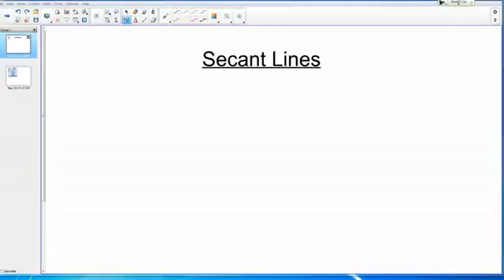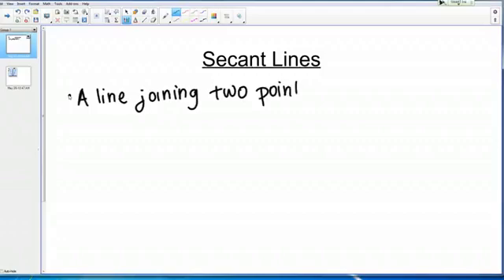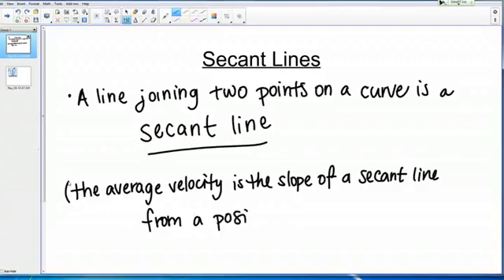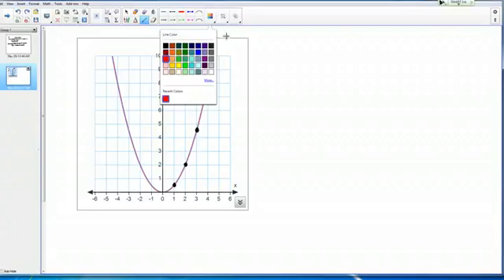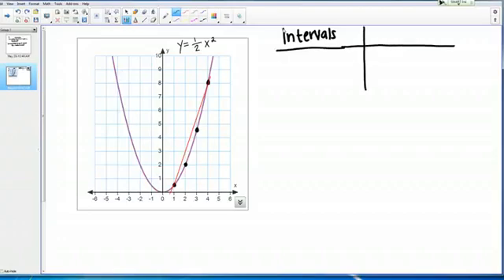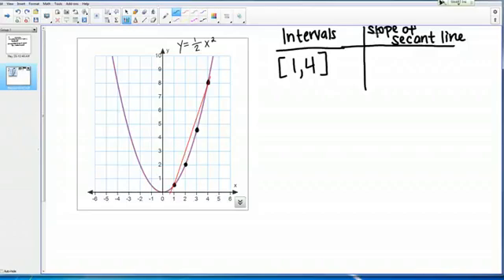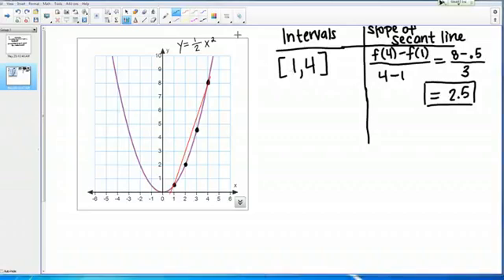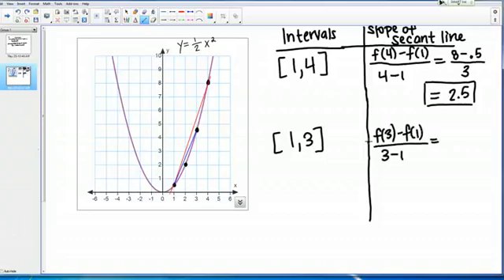Definition of Secant and Tangent Lines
Definition of secant and tangent lines.  Finding slopes of secant lines.